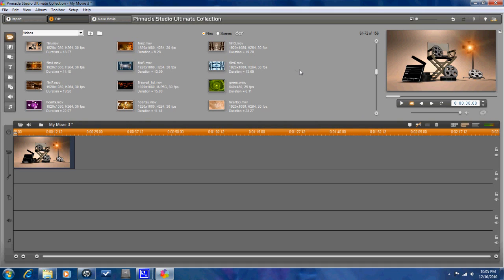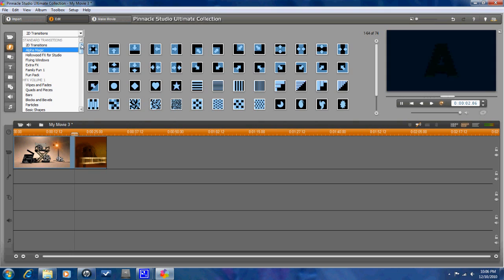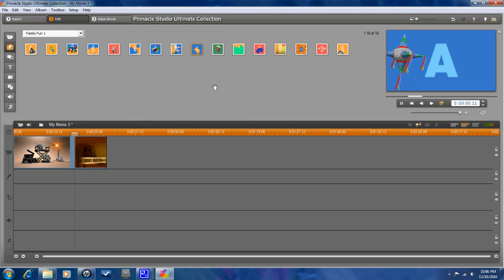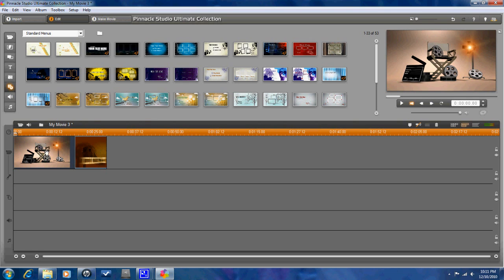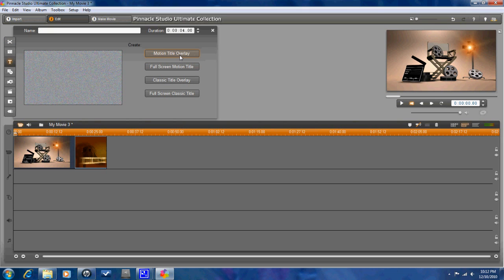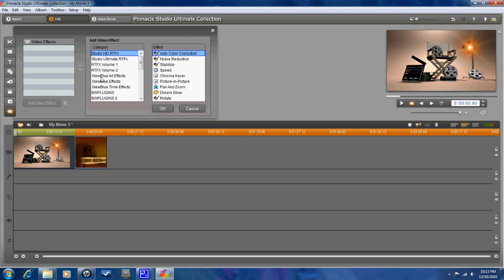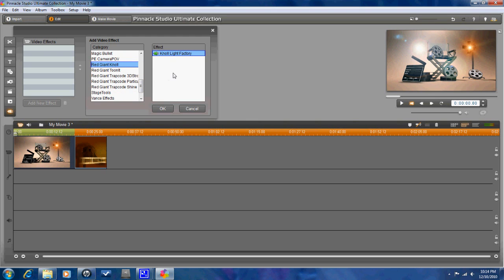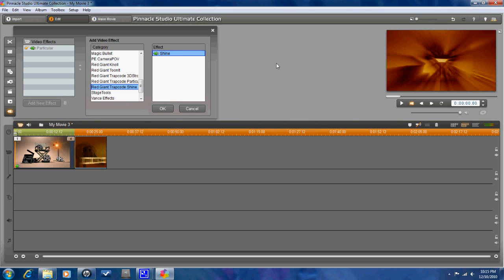Review - Pinnacle Studio 14 Ultimate Collection HD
Watch this video review of Pinnacle Studio 14 Ultimate Collection HD to see some of the things that this video editing software can do.